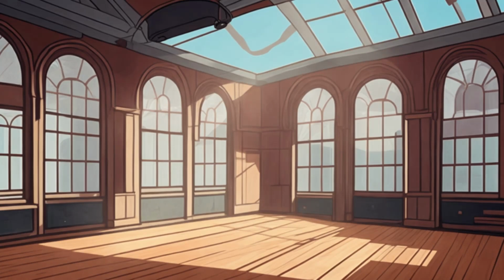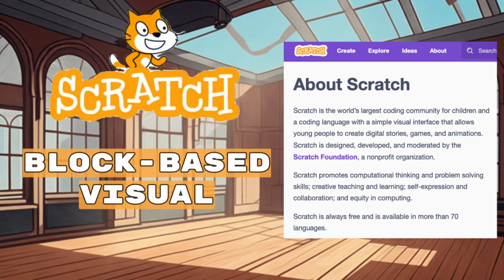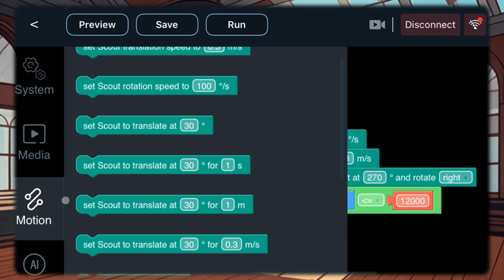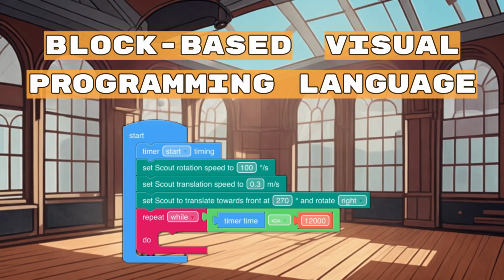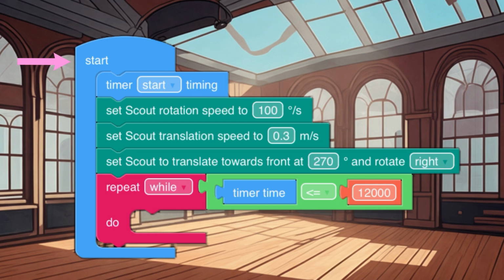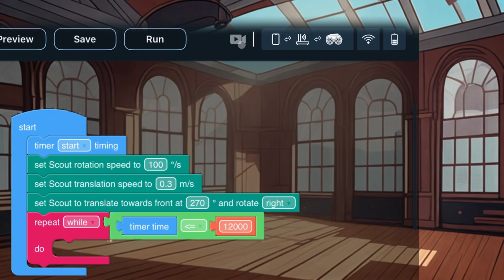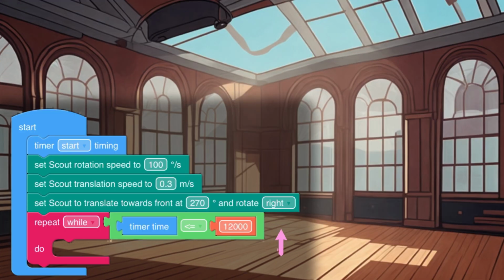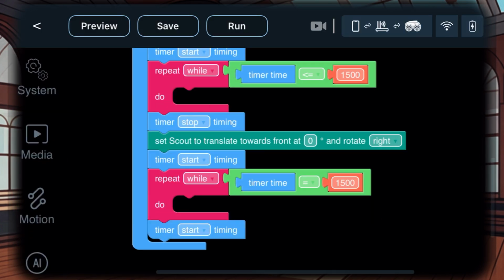Scratch Programming on Scout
Explore Programming the Moorebot Scout Mobile Security Robot using Scratch Language.